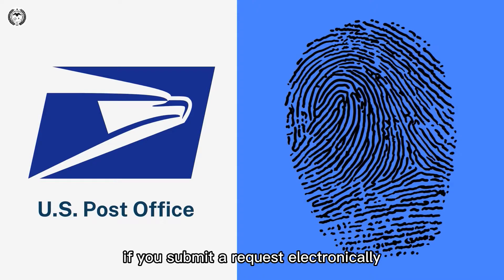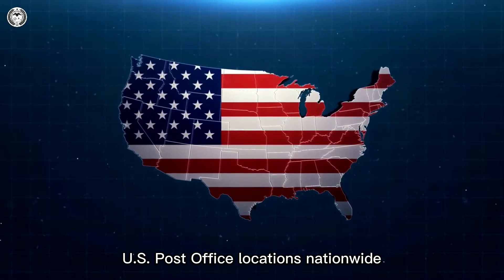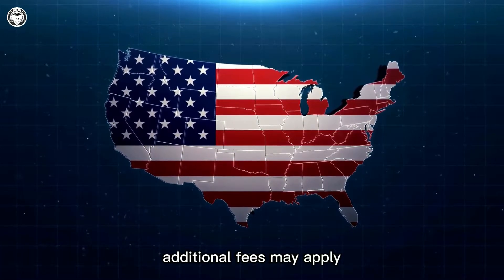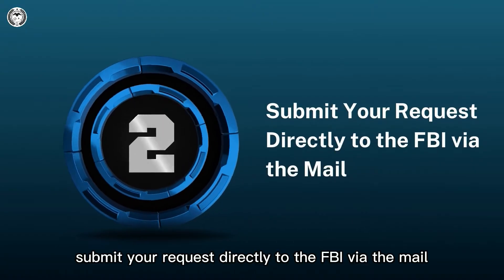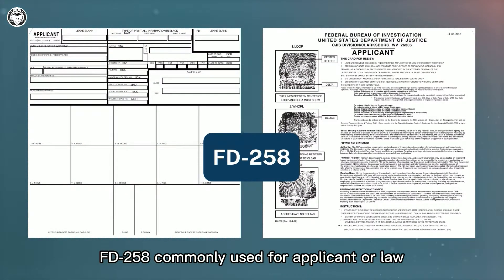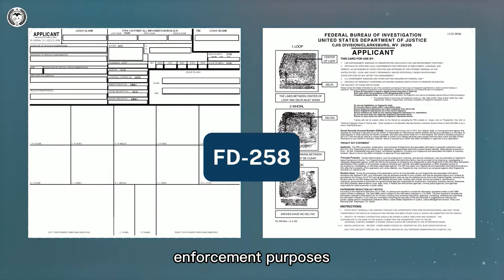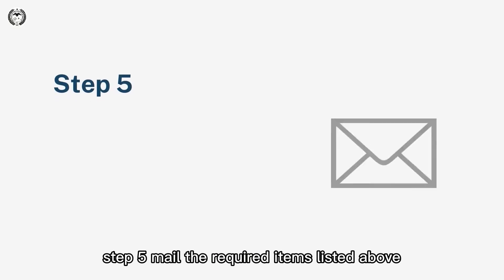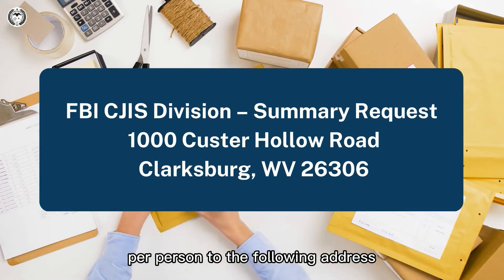How to get an FBI Background Check/Criminal Record? | usnotarycenter.com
The FBI offers three options for requesting your Identity History Summary or proof that one does not exist. No matter which route you choose, you will need to submit fingerprints and relevant information such as name, any alias, date of birth, current address, and more.

Option 1, Electronically Submit Your Request Directly to the FBI.

Step 2, Follow the steps under the “Obtaining Your Identity History Summary” section. If you submit a request electronically directly to the FBI, you may visit a participating U.S. Post Office location to submit your fingerprints electronically as part of your request. You may go to any of the participating U.S. Post Office locations nationwide upon completion of your request.  Additional fees may apply.

If you choose to use a U.S. Post Office location, you must complete your application and payment electronically prior to visiting a U.S. Post Office location to submit your fingerprints electronically as part of your request.

If you choose not to use a U.S. Post Office location to submit your fingerprints electronically, then you may still mail your completed fingerprint card, along with your confirmation email, to the address listed on your confirmation email.

Option 2, Submit Your Request Directly to the FBI via the Mail.

Step 1, Complete the Applicant Information Form.

Step 2, Obtain a Set of Your Fingerprints.
Your fingerprints should be placed on a standard fingerprint form (FD-258) commonly used for applicant or law enforcement purposes. The FBI will accept FD-258 fingerprint cards on standard white paper stock.

Step 3, Submit Payment.
You can pay by credit card using the Credit Card Payment Form or money order or certified check for $18 U.S. dollars made payable to the Treasury of the United States.

Step 4, Review.
Review the Identity History Summary Request Checklist to ensure that you have included everything needed to process your request.

Step 5, Mail the Required Items Listed Above.
Mail the required items listed above—signed applicant information form, fingerprint card, and payment of $18 dollars per person—to the following address:
FBI CJIS Division – Summary Request

Option 3, Submit Your Request to an FBI-Approved Channeler.

An FBI-approved Channeler is a private business that has contracted with the FBI to submit your request on your behalf. FBI-approved Channelers receive the fingerprint submission and relevant data, collect the associated fee(s), electronically forward the fingerprint submission with the necessary information to the FBI for a national Identity History Summary check, and receive the electronic summary check result for dissemination to the individual. An FBI-approved Channeler simply helps expedite the delivery of Identity History Summary information on behalf of the FBI.

You can find a List of FBI-Approved Channelers for Departmental Order Submissions

American Notary Service Center Inc. provides fair, fast, confidential, and professional document notarization and certification services for our clients. We also provide various assistance services to small businesses led by socially and economically disadvantaged groups. Our service helps small businesses obtain federal government contracts, gain a foothold in the market, and boost their sales.